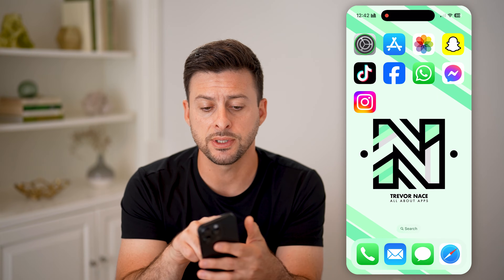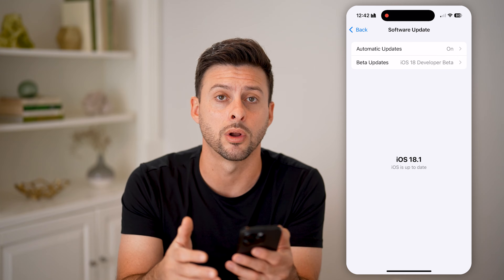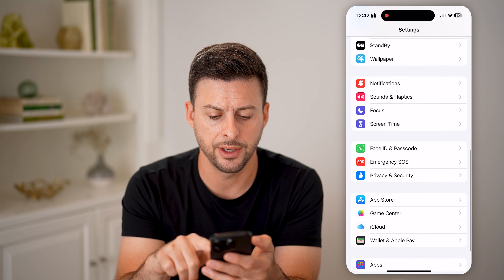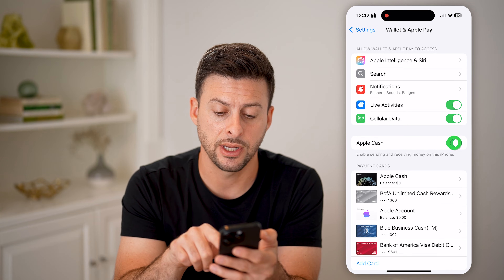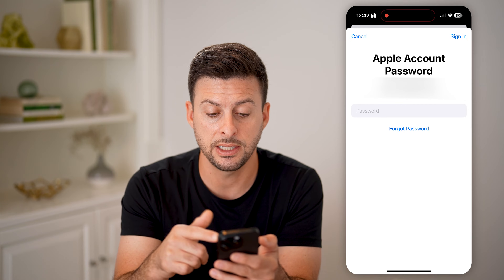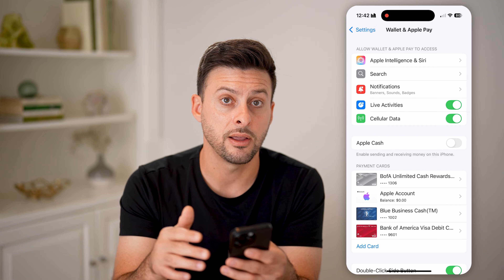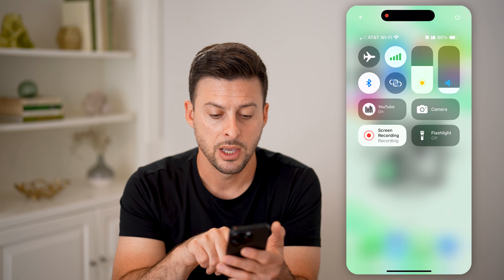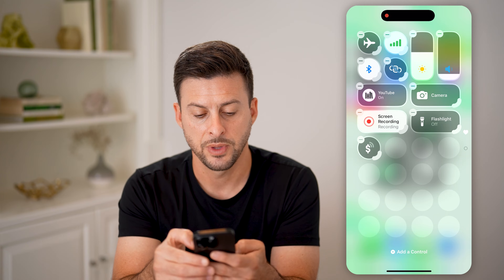How To Add Tap To Cash On iPhone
Here's how to add tap to cash on iPhone so you can easily add or transfer funds between people or to purchase something you want.